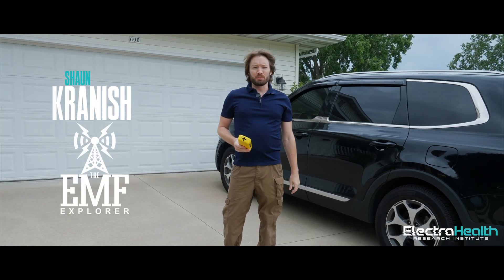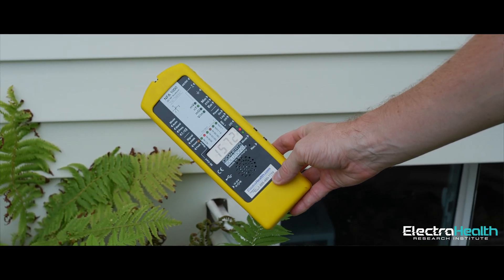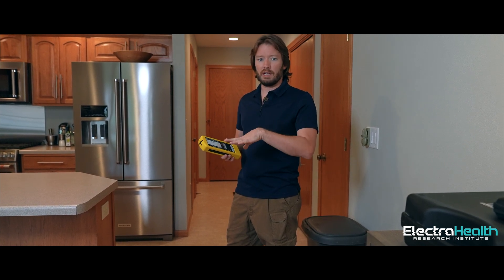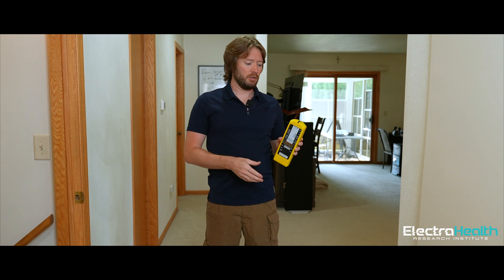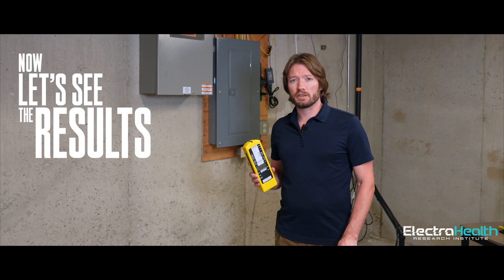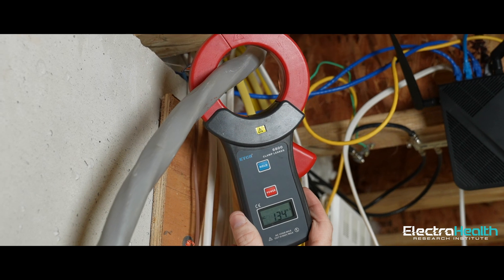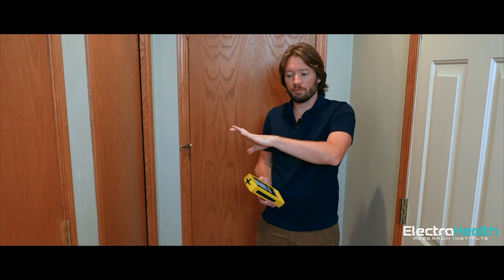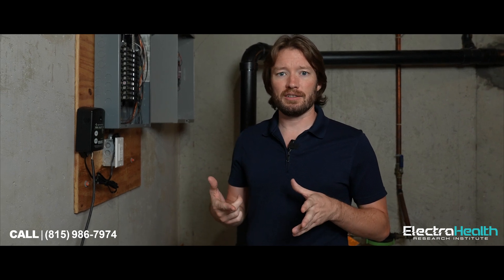90% Reduction in EMF in This Duplex | The Generator was the Culprit | SEE Our Walk-Thru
Today we investigate the potential hazards of excessive electromagnetic fields and EMF radiation in this side-by-side duplex in Oshkosh, Wisconsin. The occupants of both sides have reported excessive fatigue and whole body inflammation, so they knew something had to be the culprit. Knowing how most people are exposed to frequencies in their home that they are unaware of, we knew we could locate the problem areas, which would greatly improve everyone's health. What we soon found out is that there was excessive current imbalance on multiple power lines stemming from the improper installation of a backup generator that had been recently added.  Due to this improper installation, current was given multiple paths to take and was splitting - causing enormous fields in most of the property.

Once opening up the panels and measuring, we immediately saw the issue.  With the NFA1000 meter we were getting readings above 6000 which are extremely detrimental to human health, where the readings should be below 20 for safer living. The Clamp Leaker meter was measuring amperes (amps) on large power cables, showing it to be very unbalanced. Another problem we discovered is the main power line running from the generator also extends underneath the main living quarters above. This poses a huge health concern as you have to walk over and around these very high magnitude fields throughout the day. Not to mention if kids or pets are on the ground for extended periods of time where the field is strongest, that could be a recipe for disaster after prolonged exposure.  These fields also include high frequency "dirty electricity" as well which is regarded by many as the worst type of exposure.

To sum up our on-site visit, we were able to fix these major errors we found with how the generator was originally wired. This issue was due to the fact that this bigger generator was supplying both units instead of one and incorrect switches/installation was being used. Single family homes with generators also frequently have EMF issues that can be easily remediated. The residents had every reason to suspect something was causing their health issues, and sure enough it pointed directly to a faulty wired exterior backup power generator. By adjusting the neutrals the correct way, both units were able to experience the vastly lowered EMF readings. This will also lower the bad frequencies on all of the lines throughout both units and clean up some of the dirty electricity by default.

If you'd like to learn more about our products and how they can create a safer home to live in, please visit us The products we featured in this video are the following: NFA1000 Professional 3D Electric & Magnetic Field Meter by Gigahertz Solutions "Big Orange" AC Current Clamp Leaker - Large Opening Clampmeter - Ammeter Our knowledgeable staff would love to talk to you about any issues you may have with your home and helping you get back to better health. The best way to get in touch with us is by email - - which will create a ticket and we will be able to best serve you.  You can also CALL | 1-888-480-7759

For more information on electricity and our fight to get it cleaned up from city to city, please head over This website is dedicated to changing the National Electric Code (NEC) and the dangerous practice of putting current on pipes, the earth, and cables that aren't designed or intended for our electricity usage to travel on. By clarifying the NEC and resolving these problems nationwide, hundreds of millions in North America and also abroad will benefit from the reduction in exposure. Humanity can learn more about magnetic fields, ground current, wiring errors, electrical pollution, and much more.